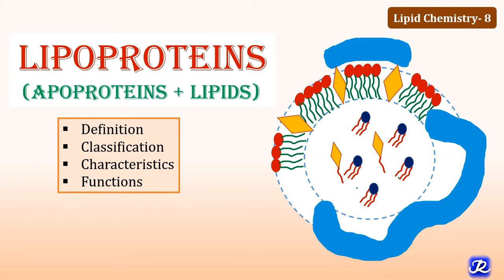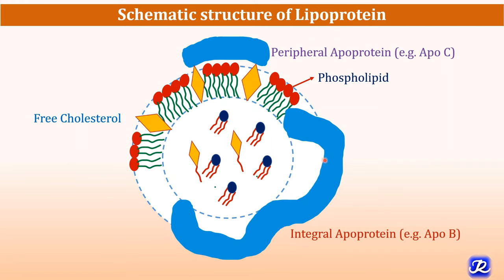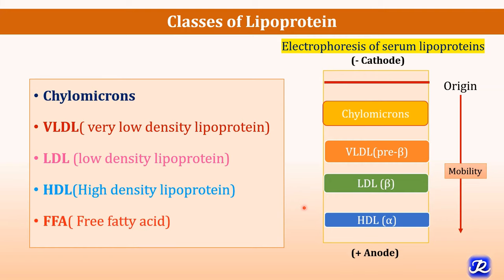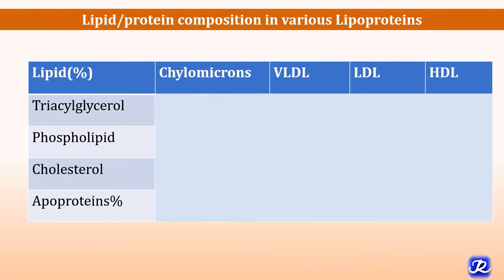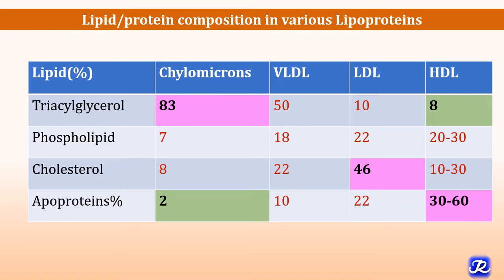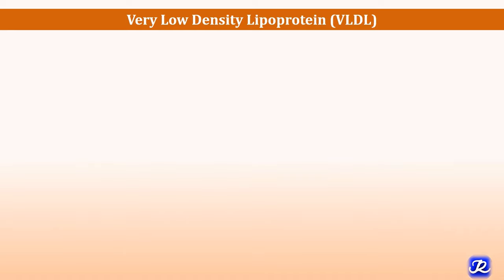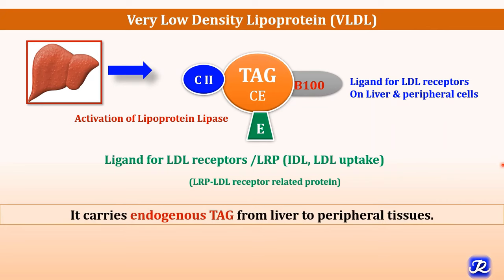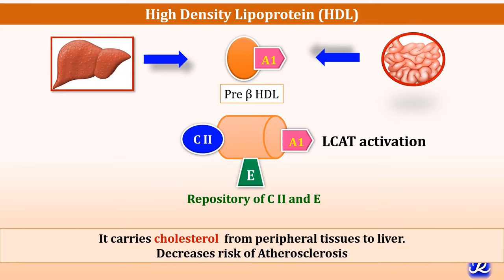8: Lipoprotein chemistry | Lipid Chemistry| Biochemistry | N'JOY Biochemistry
This video describes definition, classification, characteristics , functions of various lipoproteins and their associated apoproteins.